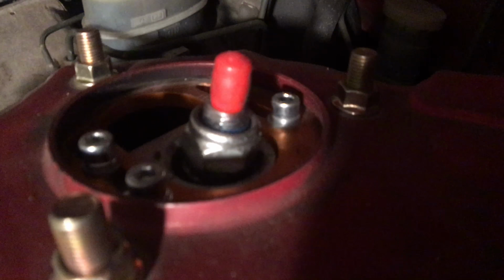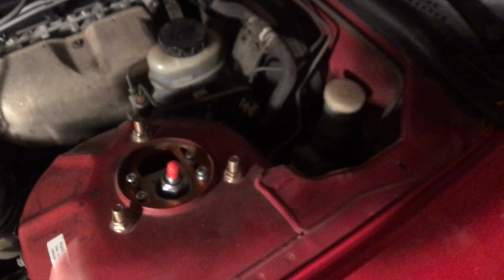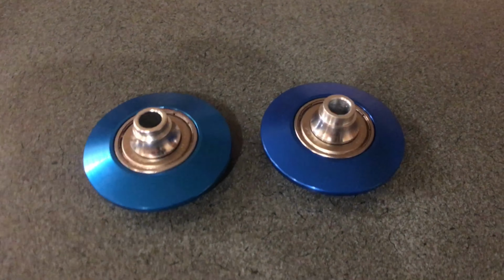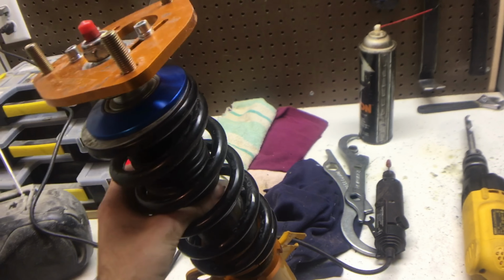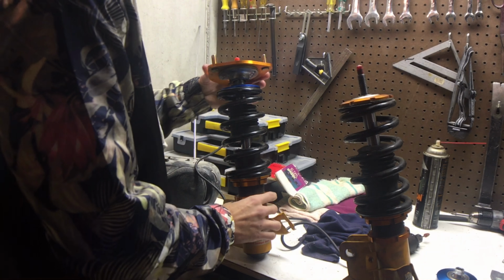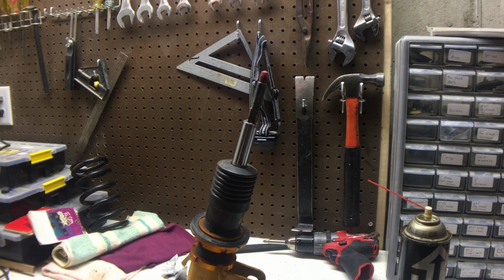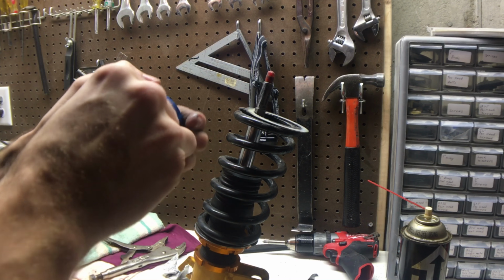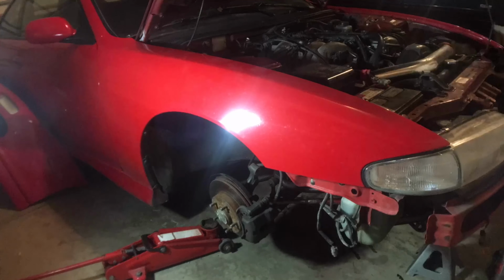240SX EBAY COILOVER REVIEW Pt. 2 (radial bearings)